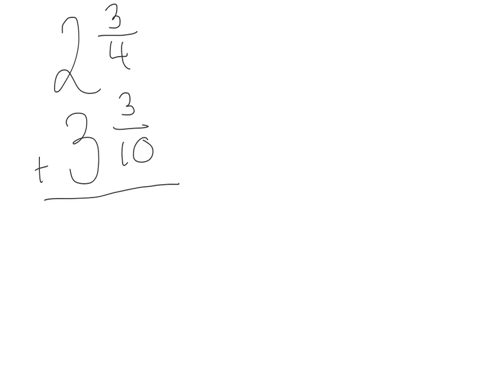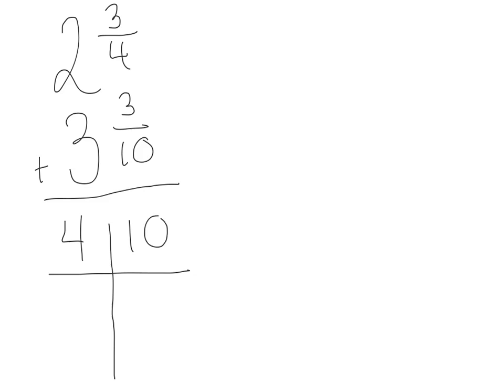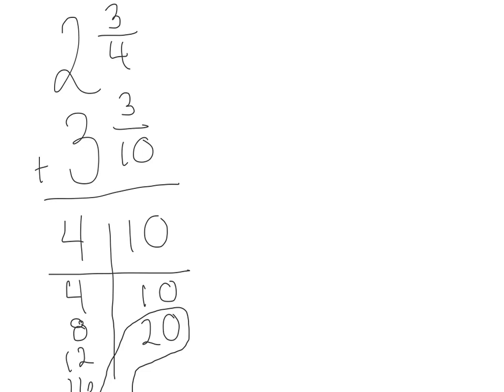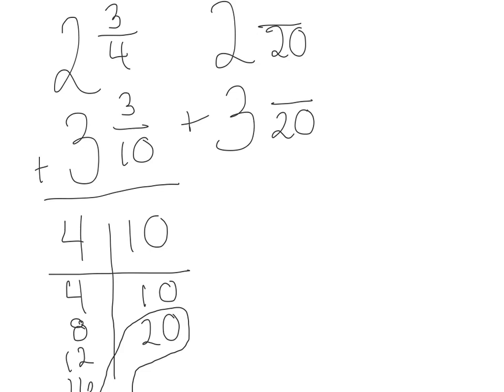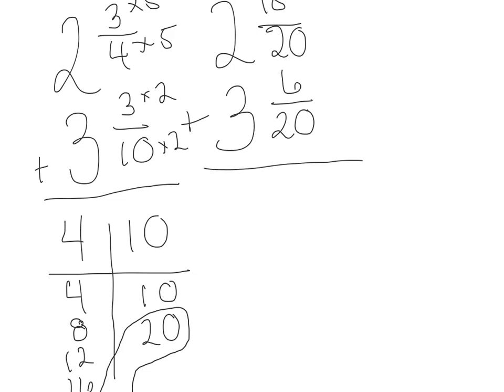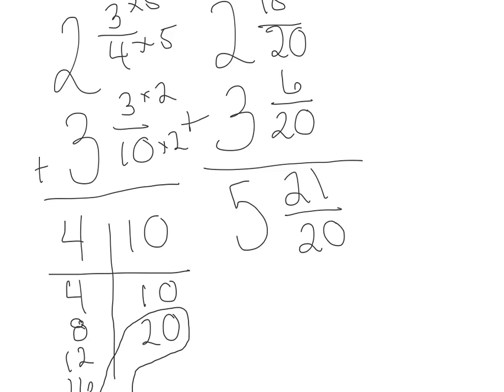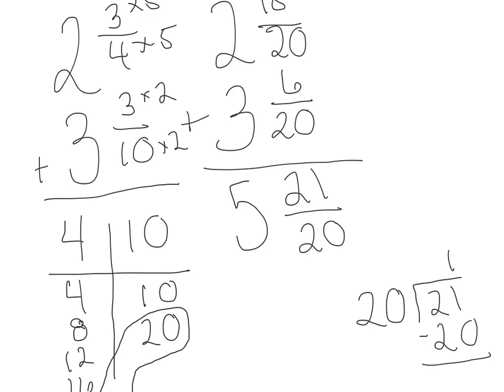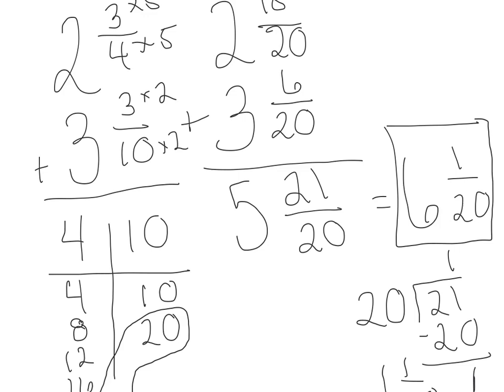Adding Unlike Denominators